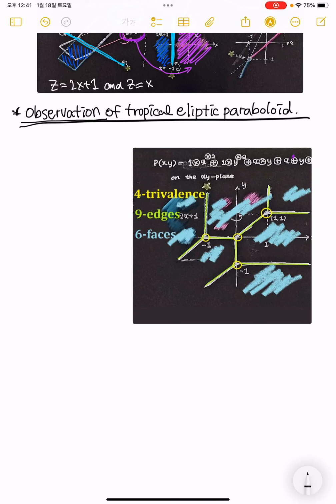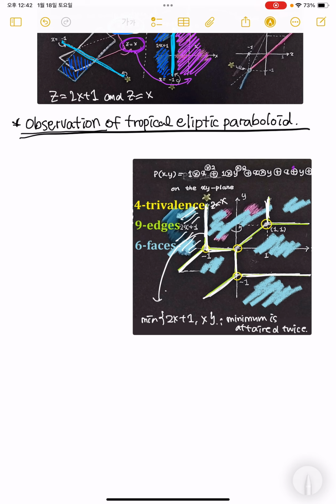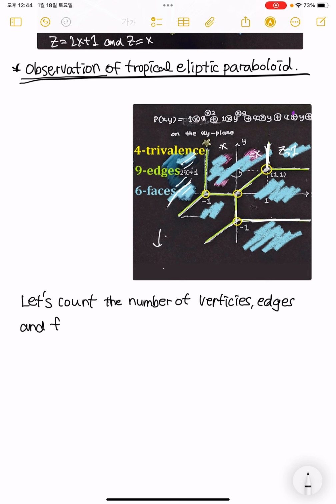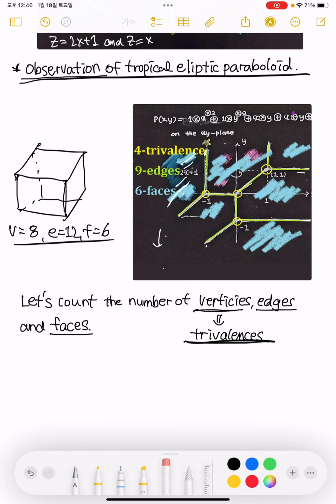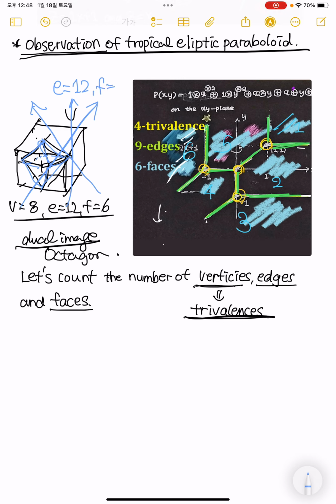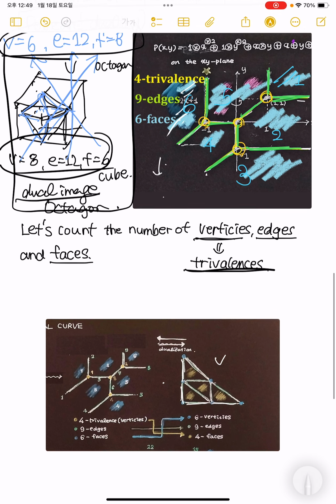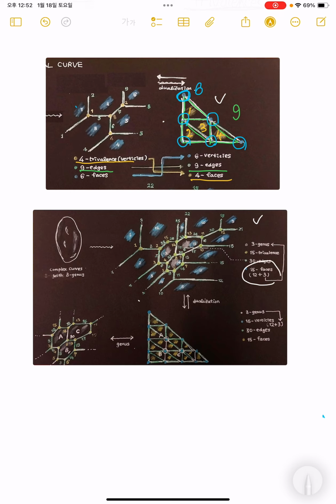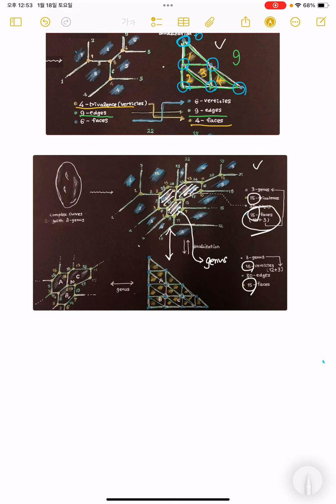Tropical curve : Observation of tropical Elliptical Paraboloid and Dualization